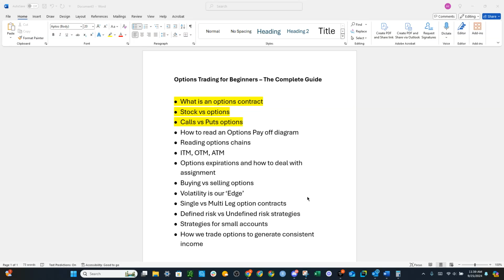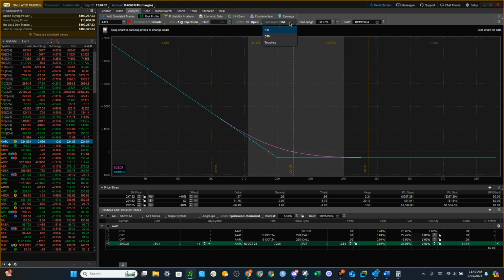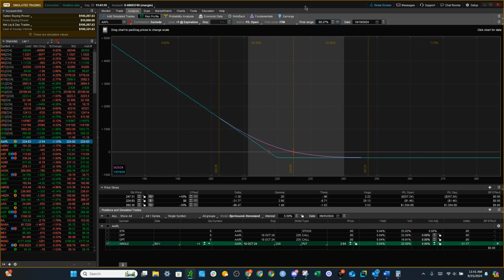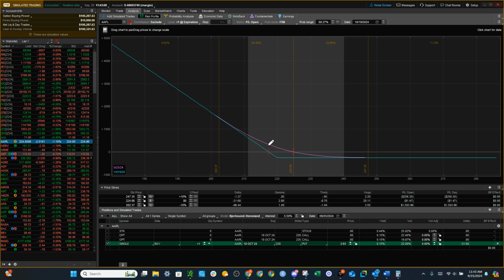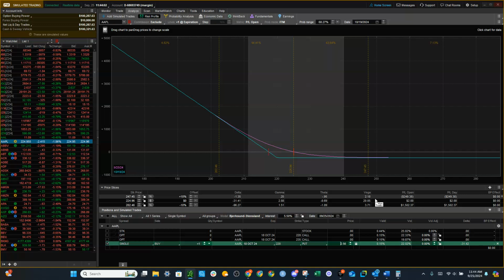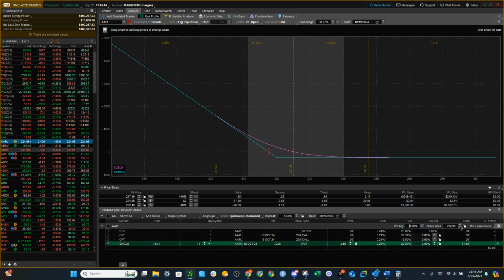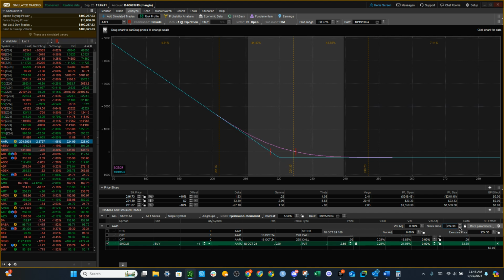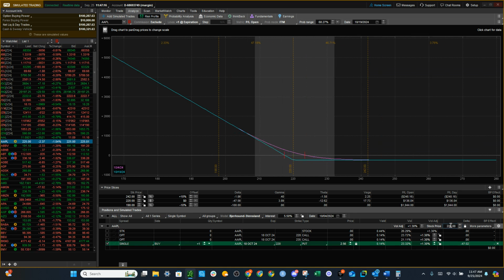Guide to Options Trading #4: Understanding Option Payoff Diagrams